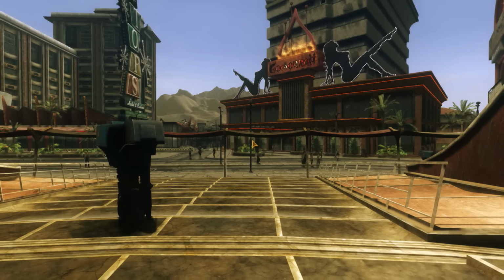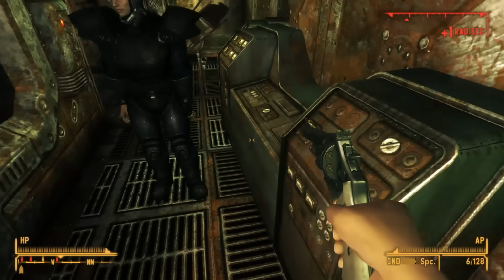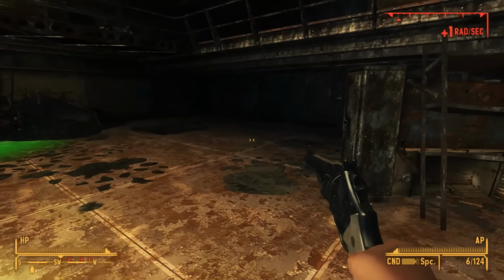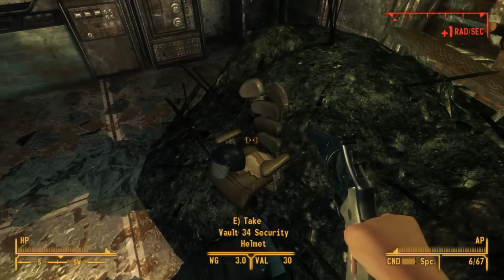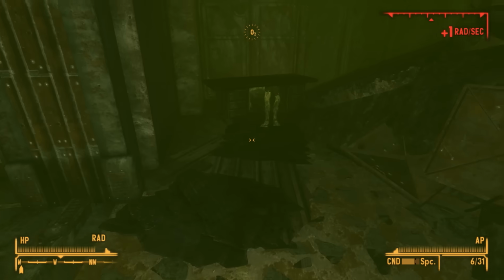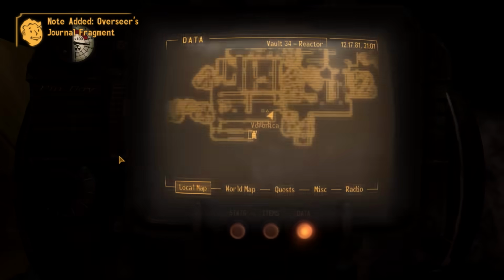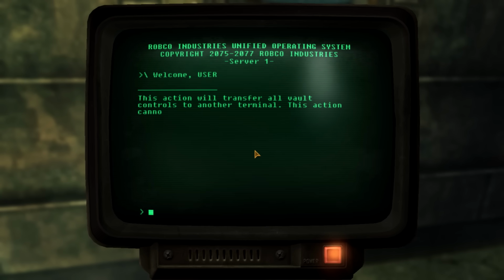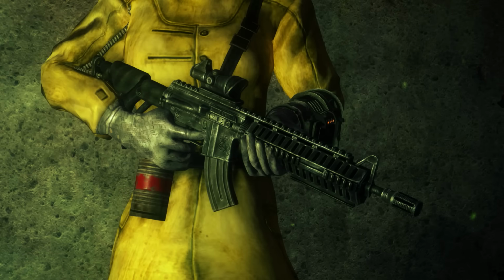Vault 34: Crammed Into a Can with Guns: What's the Worst That Could Happen? - Fallout New Vegas Lore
My Products:

Poll: What should my next shirt be?